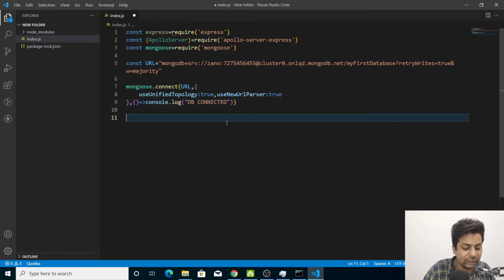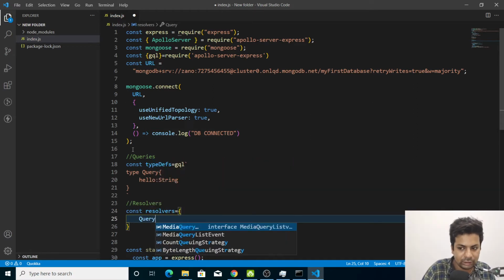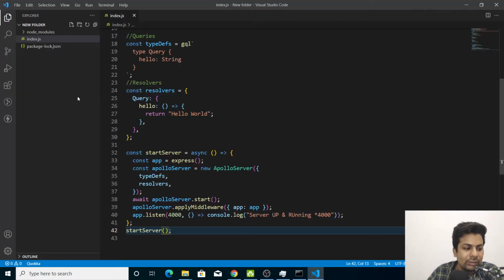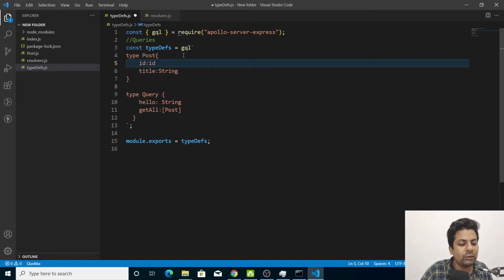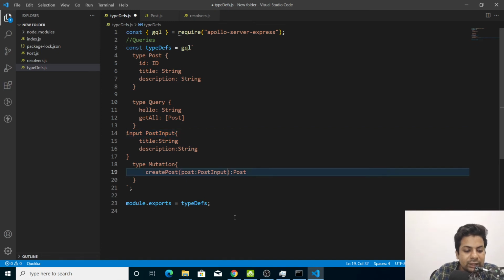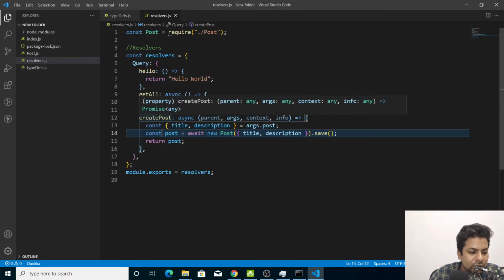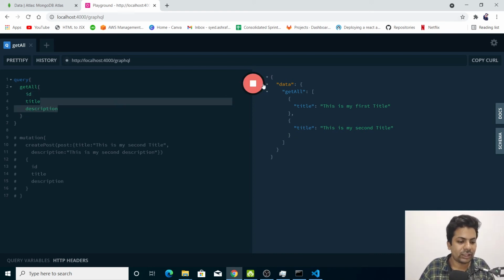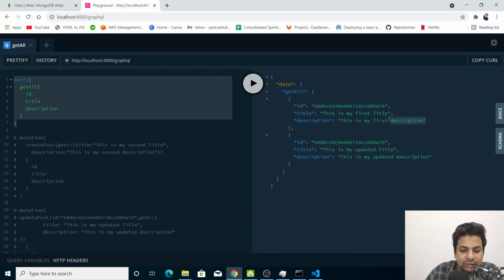GraphQL Apollo Server using Node, Express & MongoDB tutorial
GraphQL Apollo Server using Node & Express tutorial